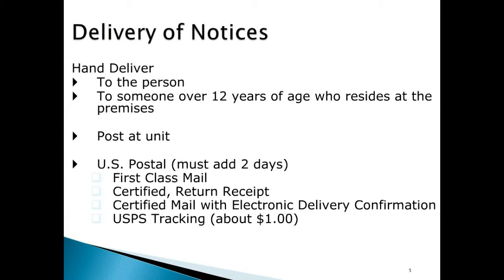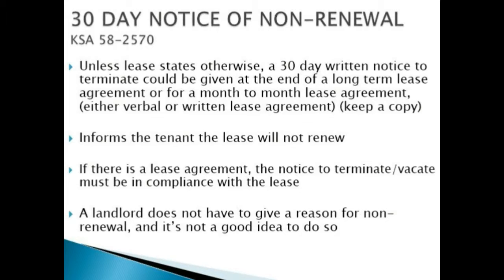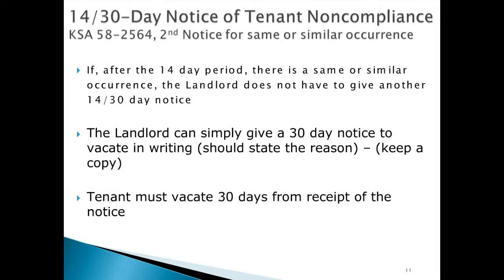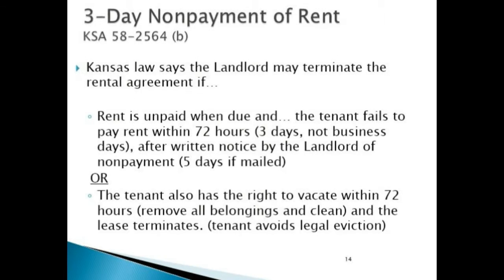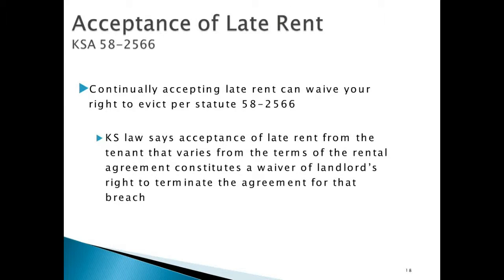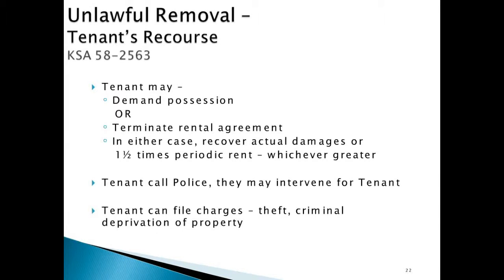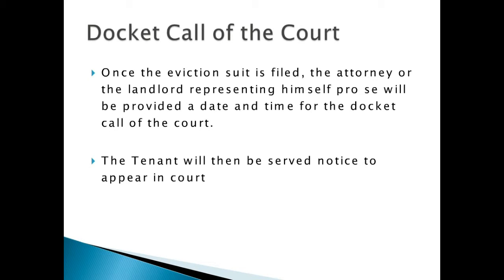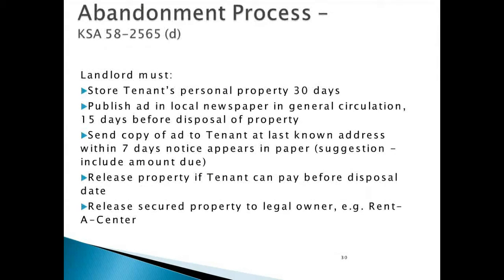Module 4 - Non Renewals, Terminations & Evictions